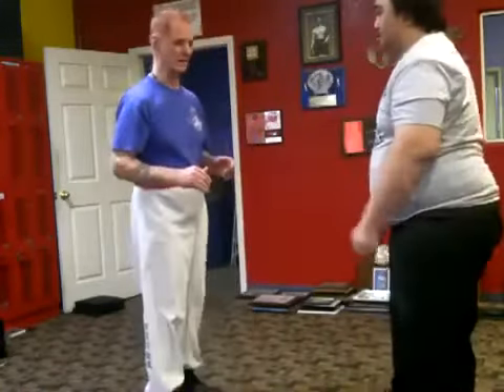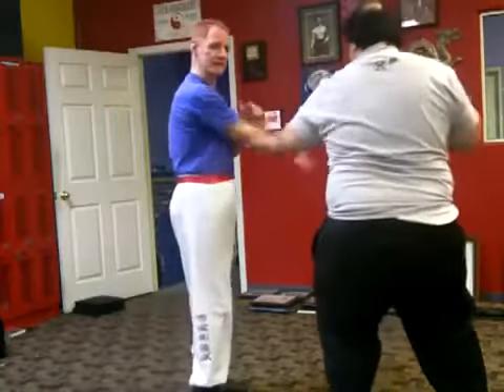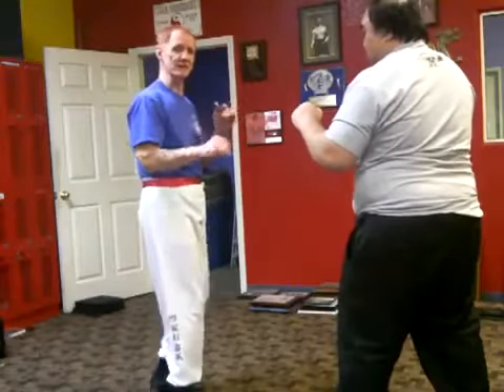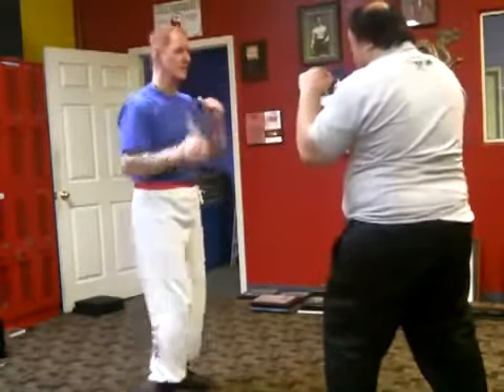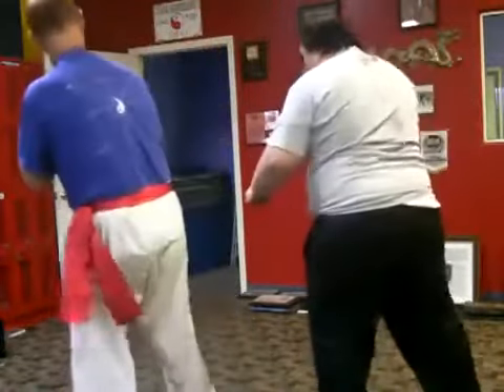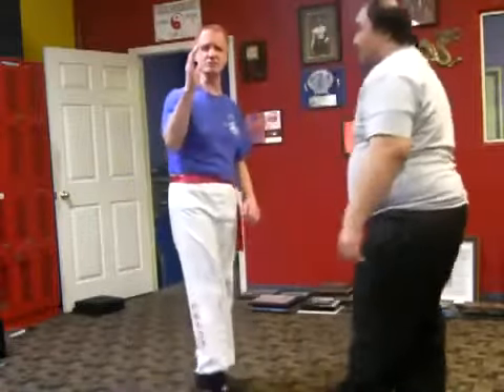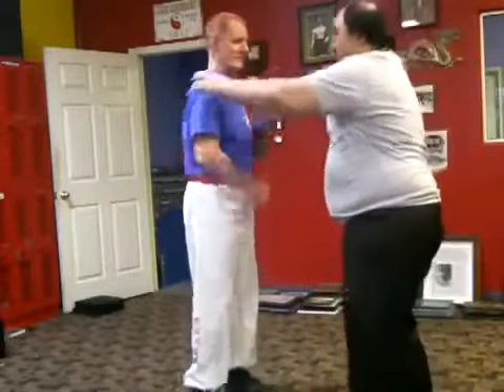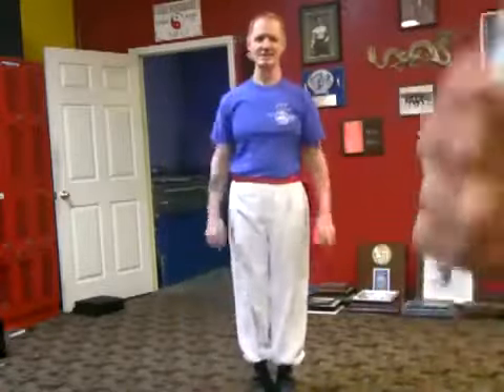Tibetan Lama Pai Kung Fu, Kahp Choih 1 2